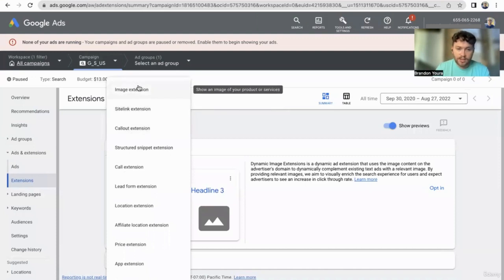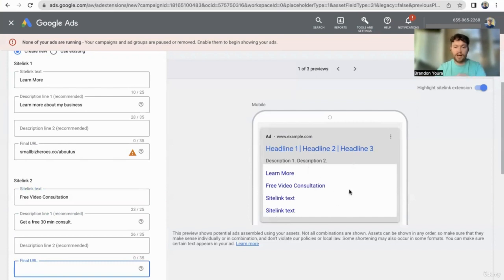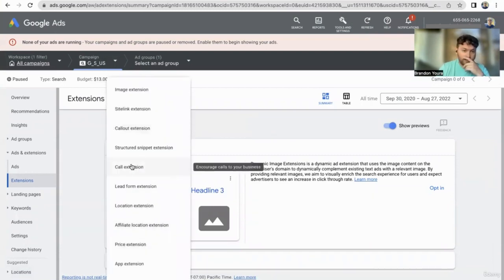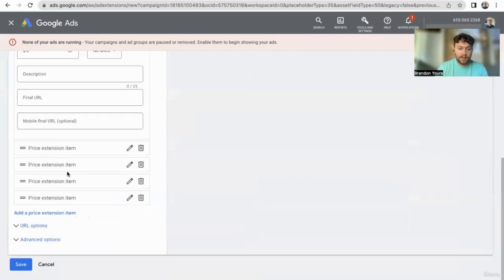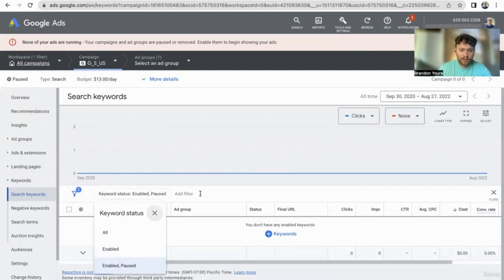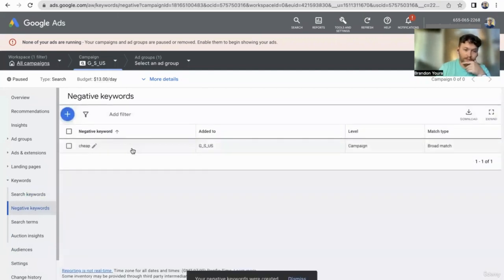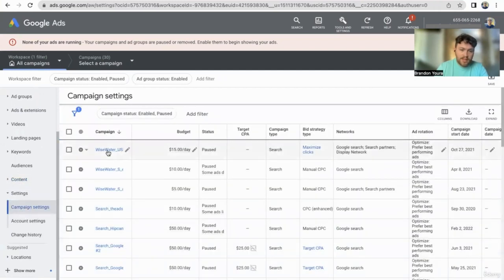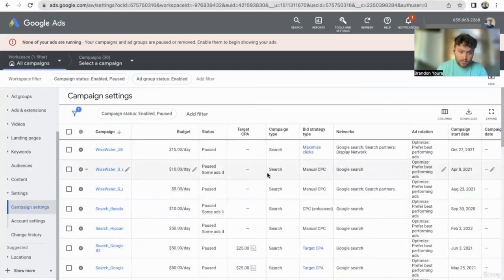5 Extensions Search Terms Report Negative Keywords